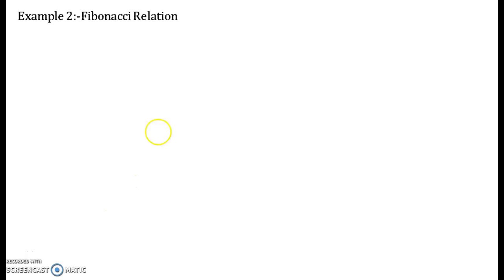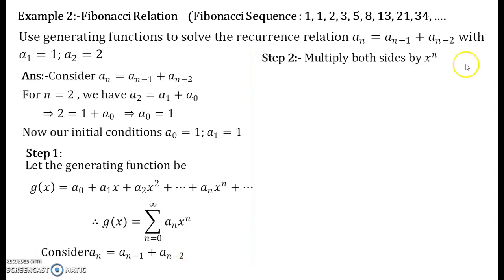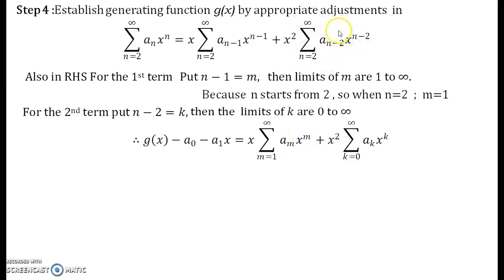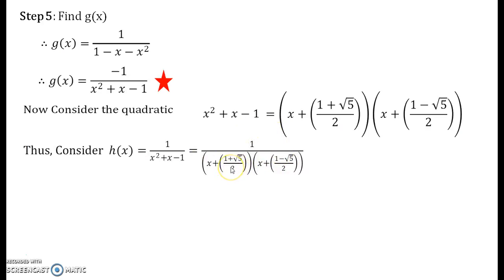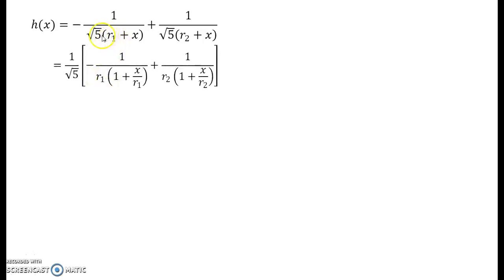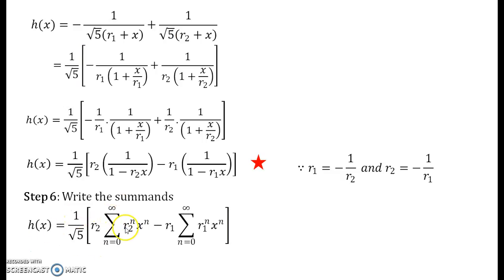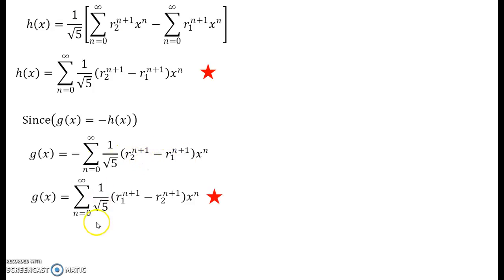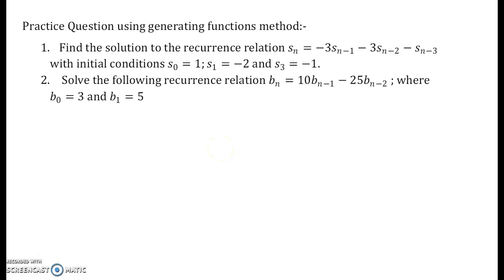Recurrence Relations Part 15 Fibonacci Sequence.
In this video lecture,I have demonstrated the formula for Fibonacci Recurrence Relation using generating functions. I have also given few practice questions, so that you can get a good hold of the topic.